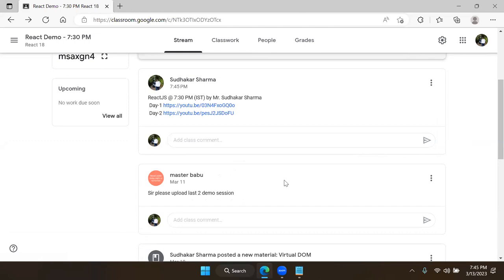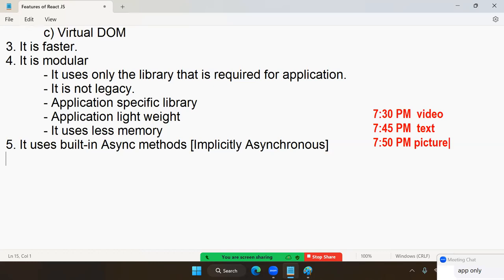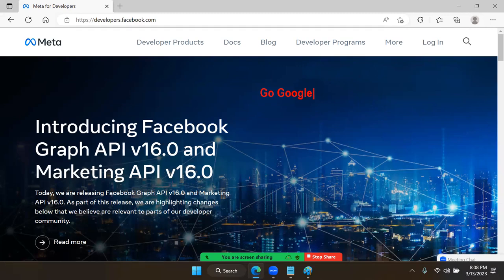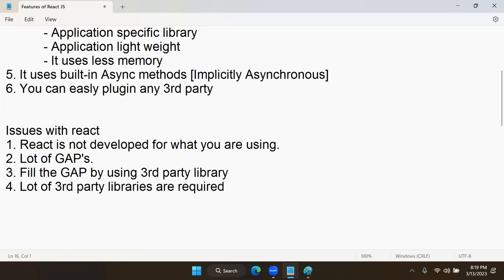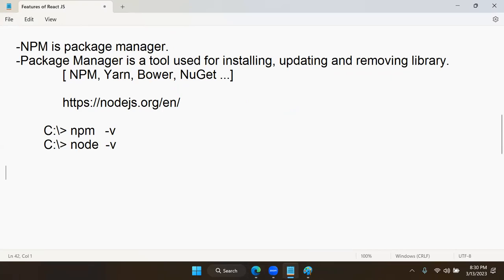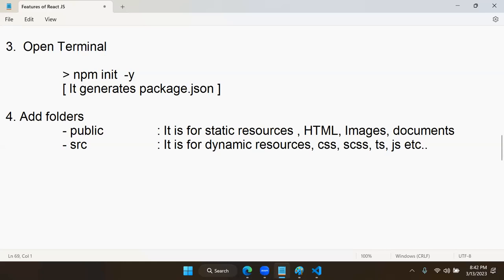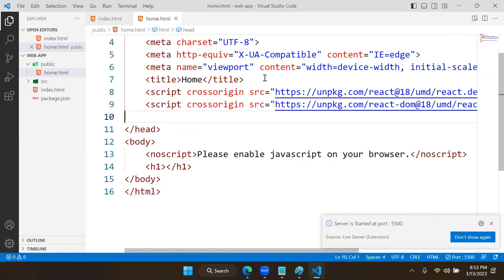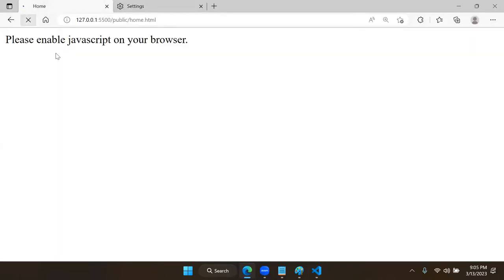Understanding the Virtual DOM in React.js -Boost Performance! | Lecture No 02 | Smart Java Developer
In this video, we delve into the Virtual DOM in React.js and explore how it enhances the performance and efficiency of web applications. Understanding the Virtual DOM is crucial for both beginners and experienced developers as it is a core feature that sets React apart from other frameworks. Learn how the Virtual DOM works, why it's faster than the traditional DOM, and how it optimizes updates to make your React applications more responsive and efficient.

### 🌟 Key Topics Covered in This Video:

1. What is the Virtual DOM?: Learn the basics of the Virtual DOM and how it differs from the real DOM.
2. How the Virtual DOM Works: Understand the process of how React uses the Virtual DOM to update the UI efficiently.
3. Benefits of the Virtual DOM: Discover the performance benefits and why it makes React applications faster.
4. Virtual DOM vs. Real DOM: Compare the Virtual DOM with the real DOM to see the advantages of using React.
5. Practical Examples: See practical examples of how the Virtual DOM handles updates and renders changes in a React application.
6. Optimization Techniques: Learn tips and techniques to optimize your React applications using the Virtual DOM.

### 📌 Why the Virtual DOM Matters?

The Virtual DOM is a game-changer in front-end development, providing a way to update the UI without the performance drawbacks of direct DOM manipulation. By using the Virtual DOM, React ensures that only the necessary components are updated, making applications faster and more efficient. This key feature is one of the reasons why React.js has become so popular among developers.

In this comprehensive tutorial, we explain everything you need to know about the Virtual DOM in React.js. Whether you're new to React or looking to deepen your understanding of its performance features, this video offers clear insights and practical examples to help you master this essential concept.

🔥 Master the Virtual DOM in React! 🚀 Don’t miss this opportunity to enhance your frontend development skills.

📚 Topics Covered:

- Understanding the Virtual DOM
- How React Uses the Virtual DOM
- Performance Benefits of the Virtual DOM
- Practical Examples of Virtual DOM in Action
- Optimization Techniques for React Applications

🙏 Thank you for choosing us as your learning resource! 🙌 Let’s dive into the Virtual DOM in React.js together and elevate our frontend development skills.